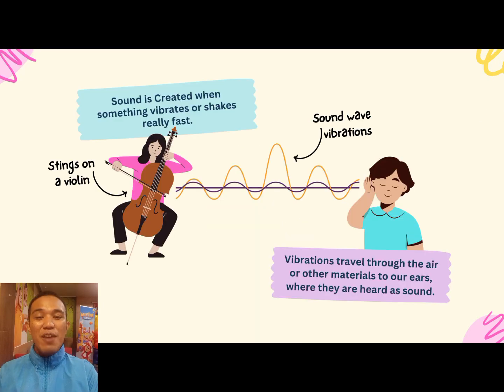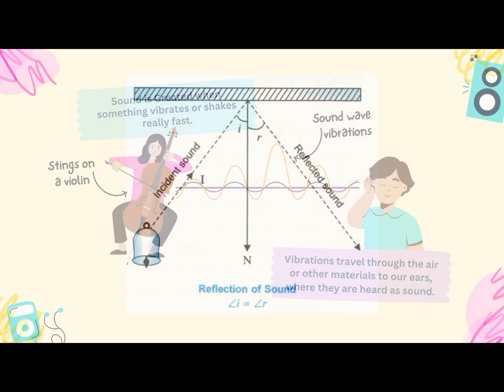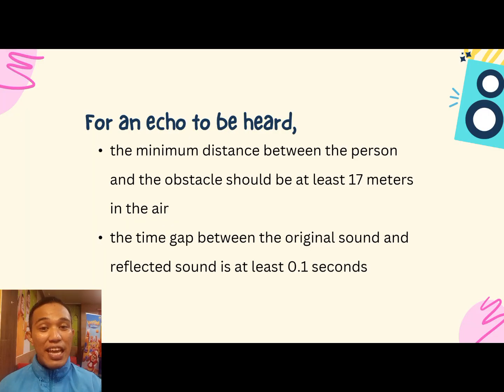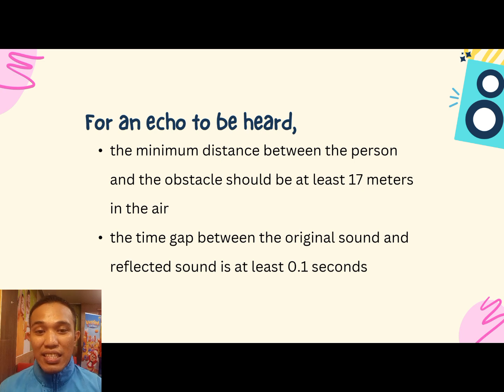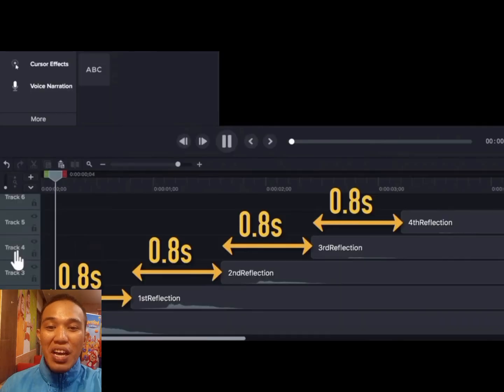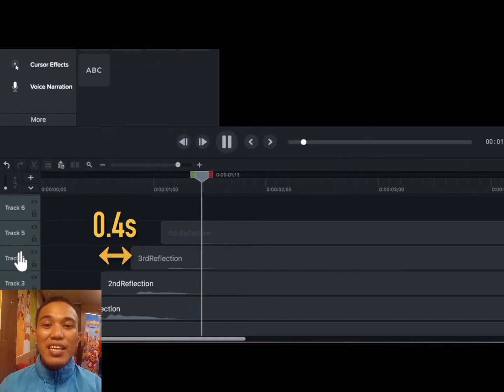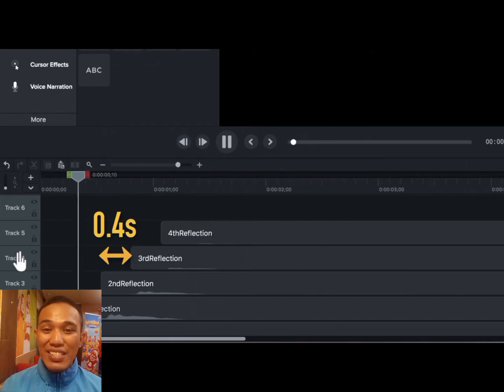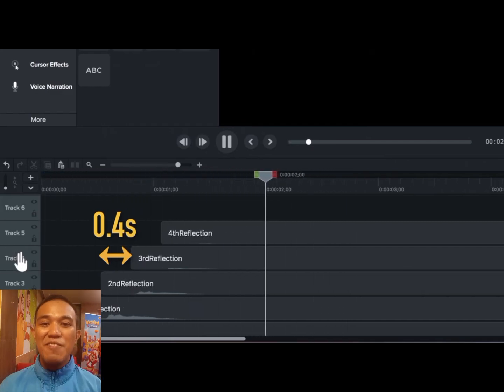Sound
Together with Sir Prince Zacarias, let us unfold the wonder of sound, delving into the concepts of hearing, sound generation and transmission, and reverberation. Happy learning, everyone.